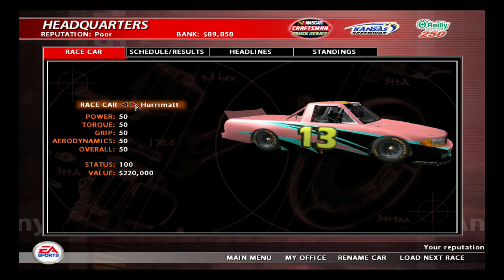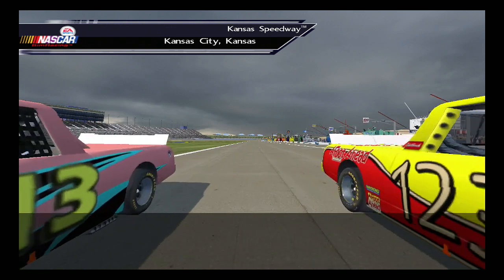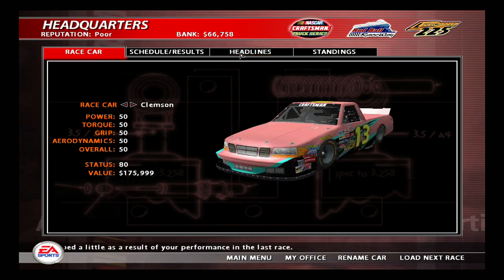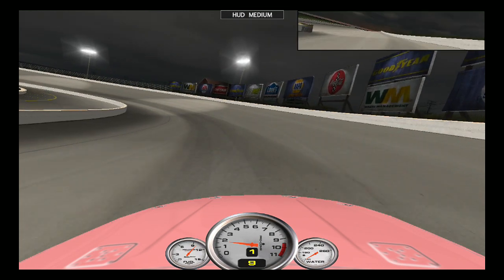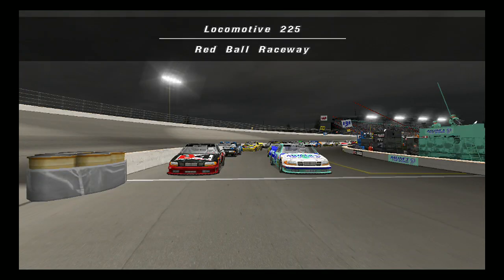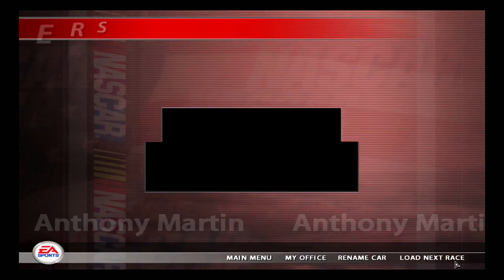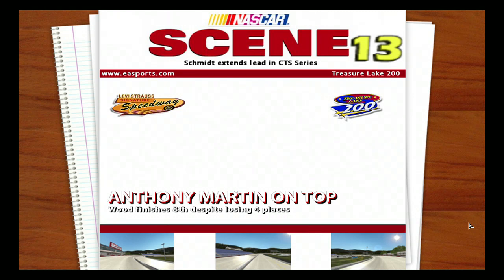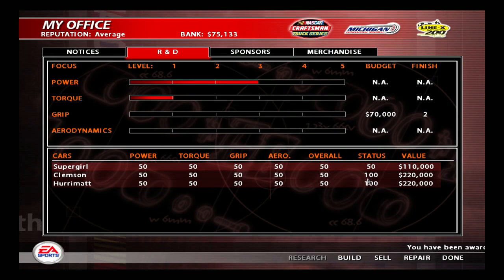NASCAR SIM RACING CAREER MODE #3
PS4 user ID: iAnthuny
PS3 user ID: iAnthuny
Xbox 360 user ID: iAnthuny
Xbox One user ID: iAnthuny
Twitter.com/AmpJrRacing
Facebook.com/AmpJr
iRacing ID: Anthony Martinn
Steam: iAnthuny